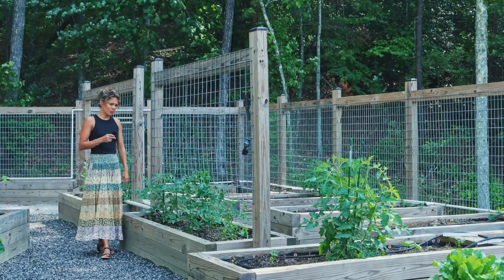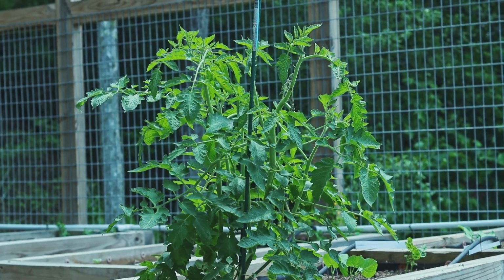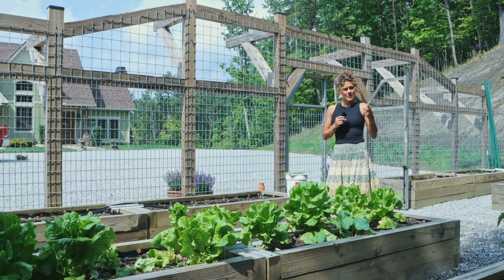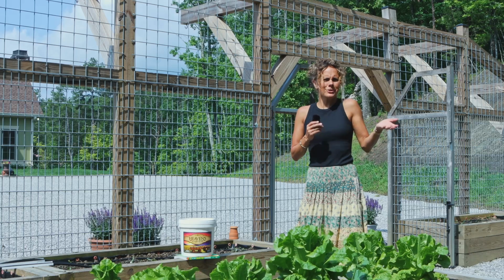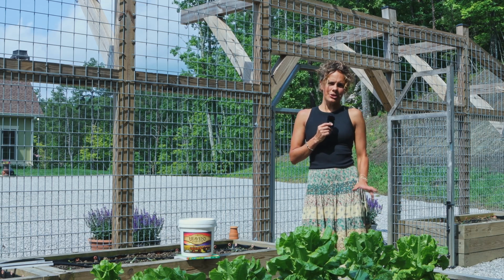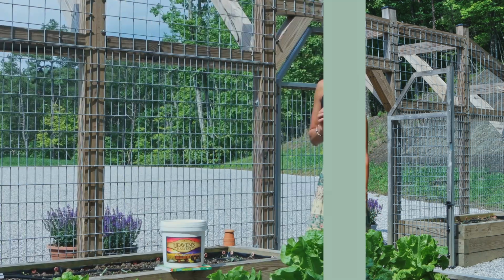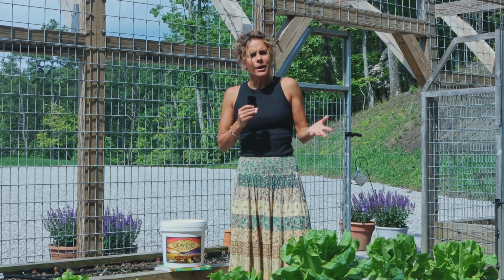How We Grew This Garden From Last Year’s Heirloom Seeds | Heavens Harvest Home Garden 🌱🌼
Welcome to the garden! In this video, we’re giving you a full tour of a thriving backyard garden grown with a combination of heirloom seeds that were originally planted last year and some from this year — all from our trusted Heaven’s Harvest Seed Buckets. 🌿

Discover the incredible power of regenerative gardening, where your plants can reseed, regrow, and continue producing food year after year. You'll also see use of the “Square Foot Gardening” method, which helped us maximize space and yield, even in a small raised bed setup.

👩‍🌾 Ready to start your own self-sufficient garden?
Visit HeavensHarvest.com for our heirloom seed buckets and gardening resources — including the “Square Foot Gardening” book!

Let’s grow something great together.